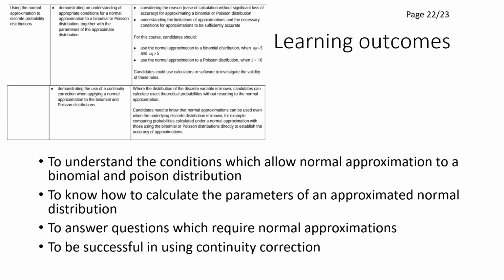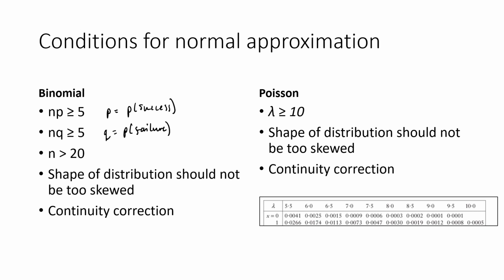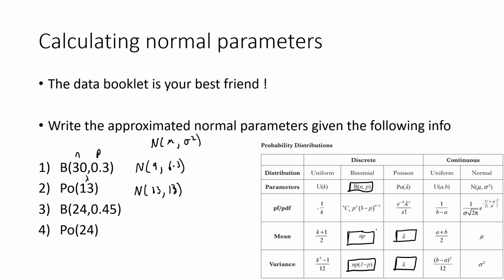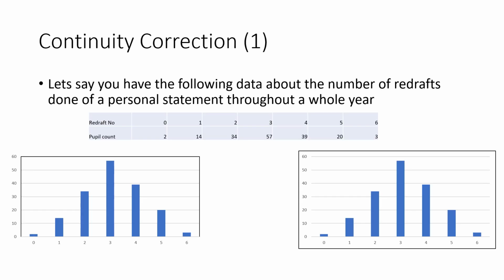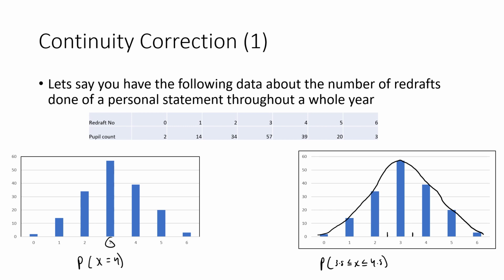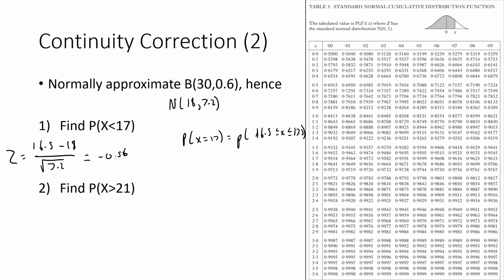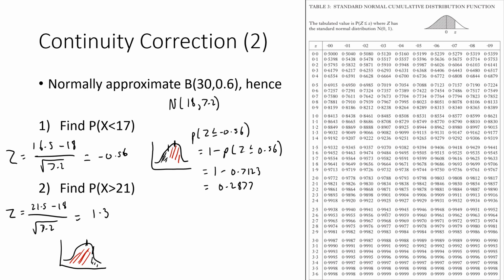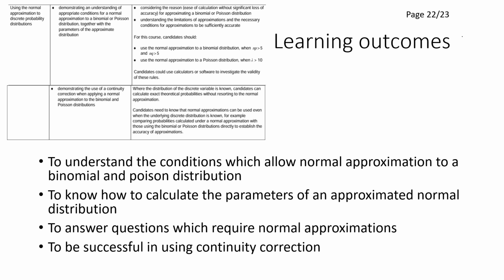Normal Approximation - Advanced Higher Statistics Lesson 11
Normal approximation video